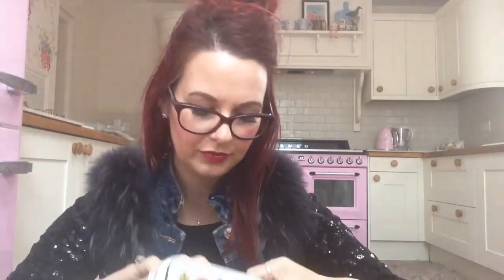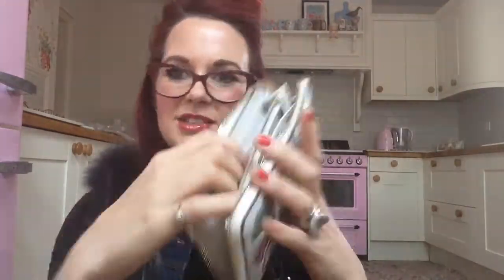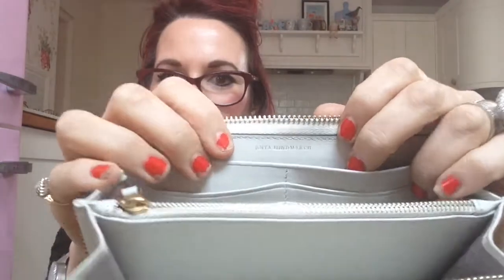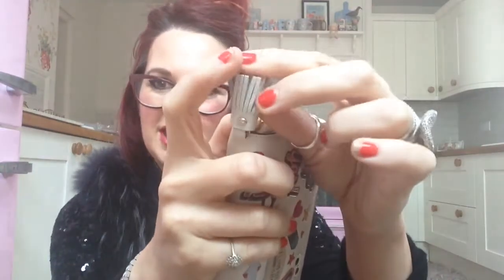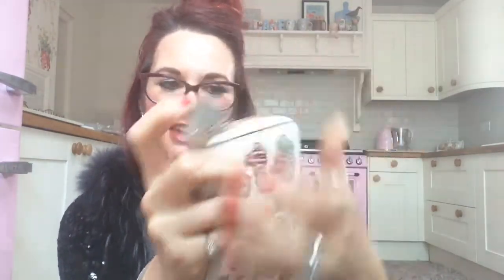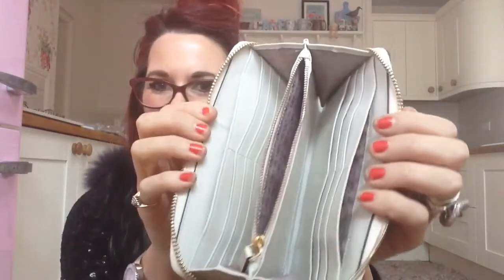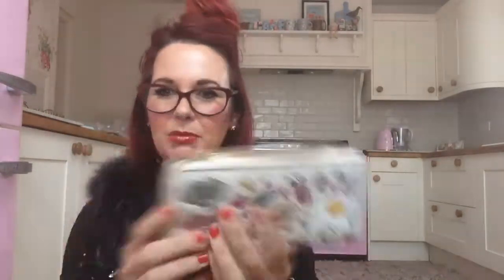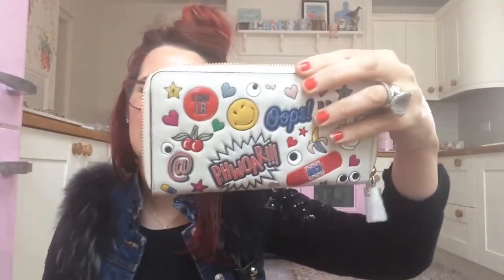My anya hindmarch sticker wallet turns out to be a eBay fake replica what a shame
What a shame it's a fake x